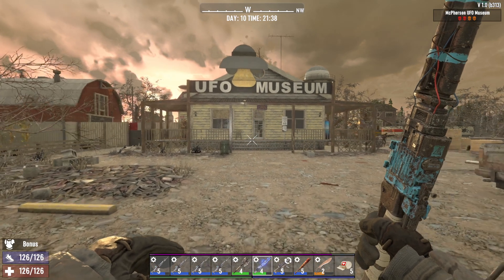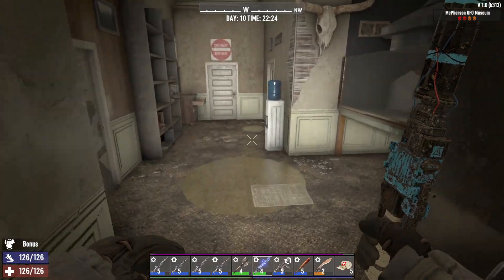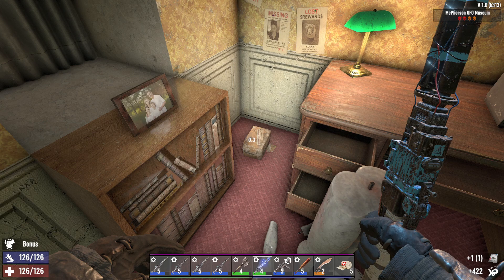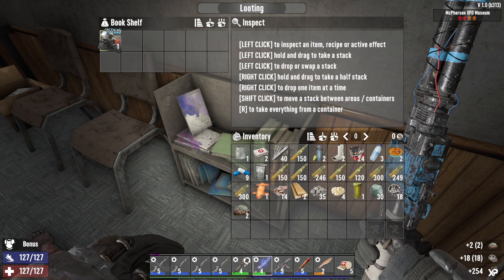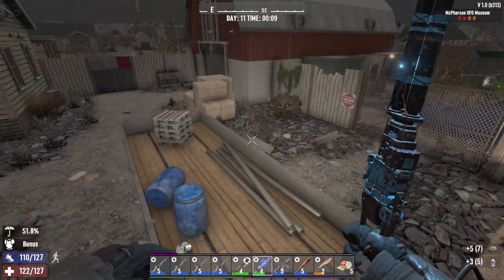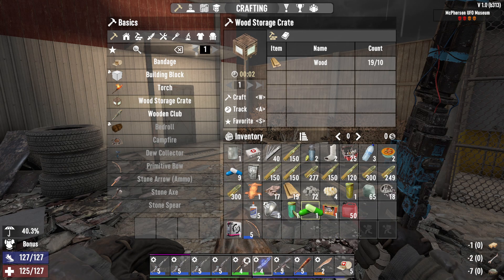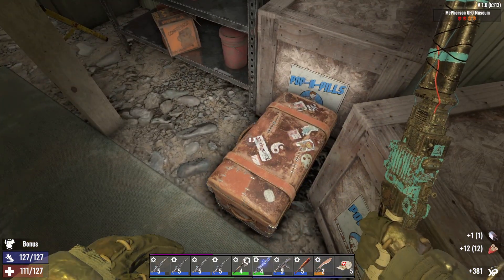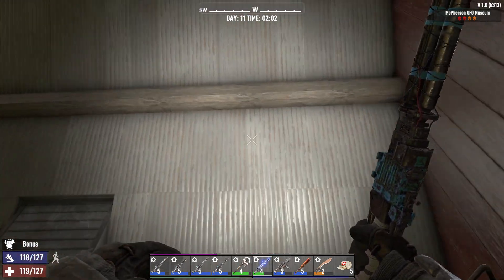7 Days to Die - New POI - McPherson UFO Museum - Zombie Survival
7 Days to Die - Survival Crafting Game - open world survival game